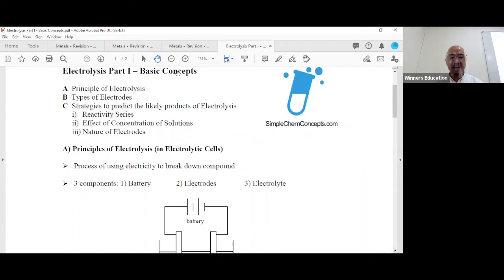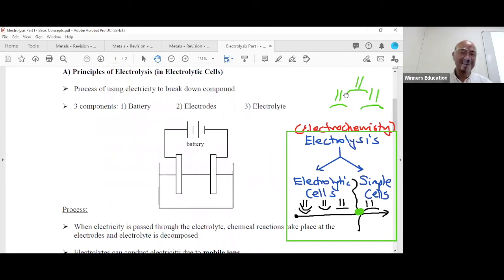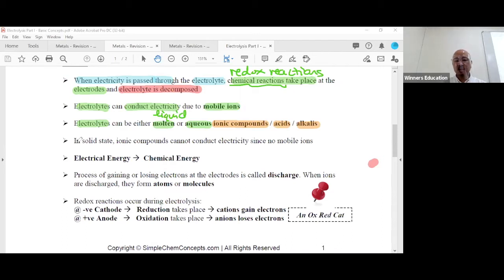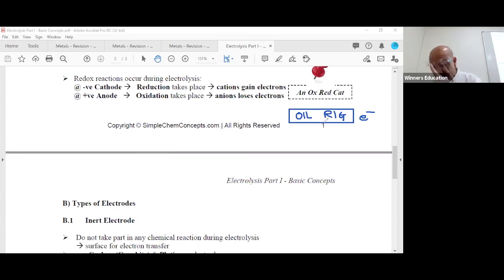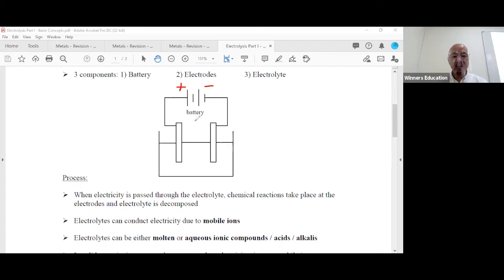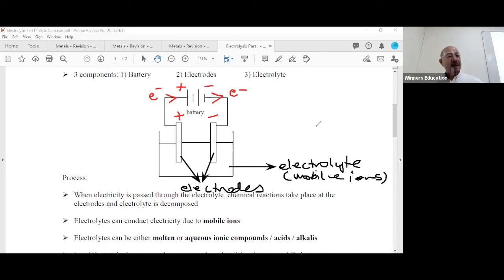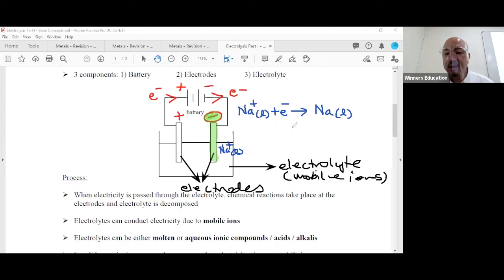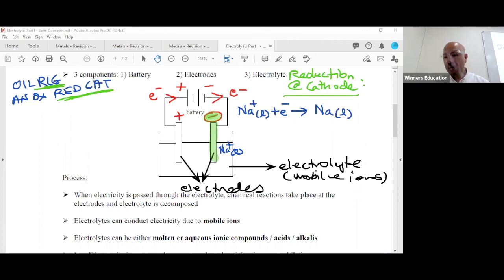O Level Pure Chemistry. IP Chemistry: Introduction to Electrolysis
In this video, you will learn:

Introduction of Electrolysis

I hope you find the content easy for your understanding and that this video will be part of your Chemistry Notes to master the topic on Electrolysis - one of the most challenging topics for Sec 4 students.

For more O Level Pure Chemistry. Join us to learn Chemistry better, easier and faster!